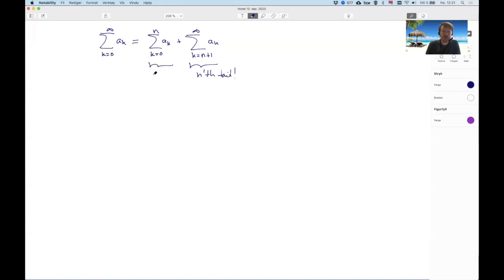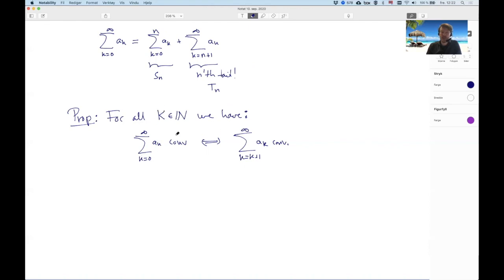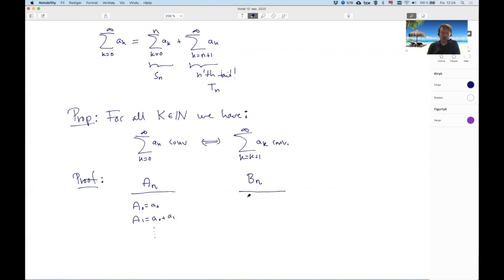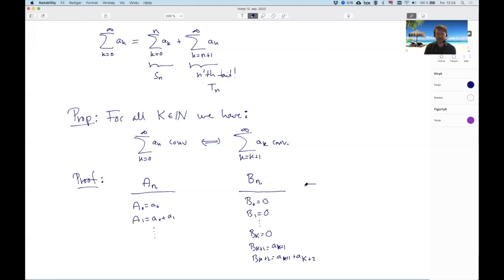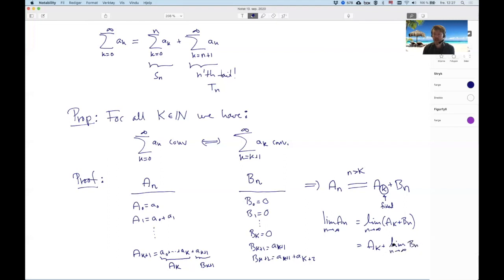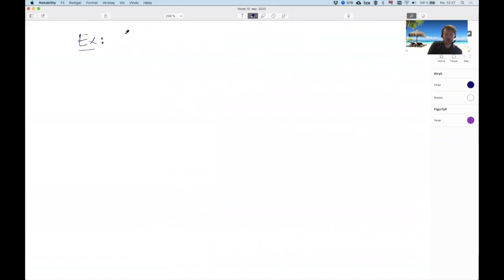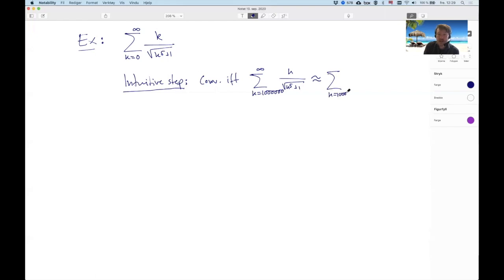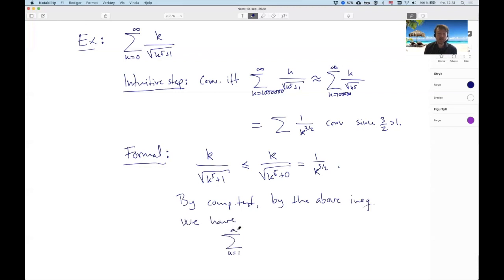On the importance of tails of infinite series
Denne videoen handler om On the importance of tails